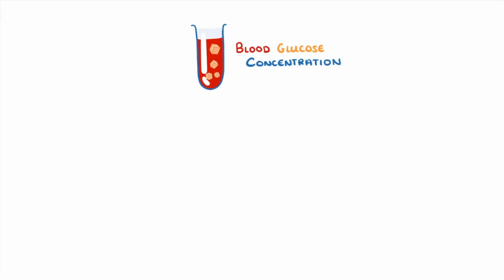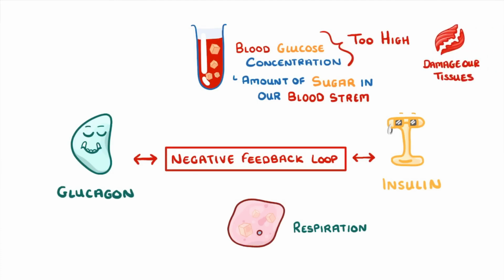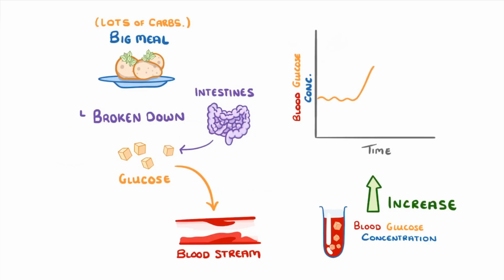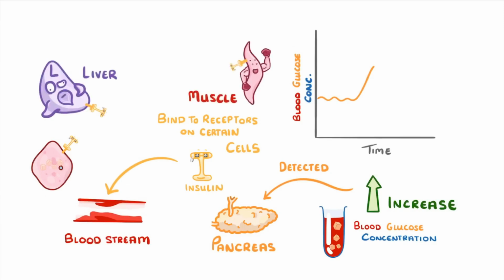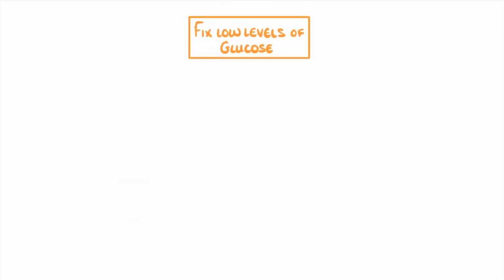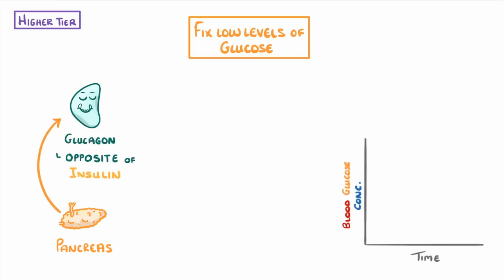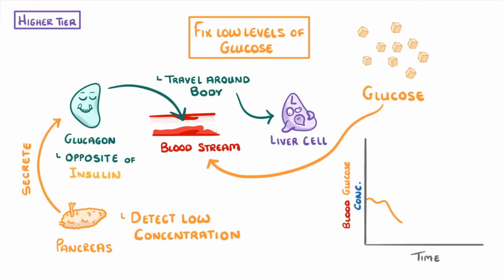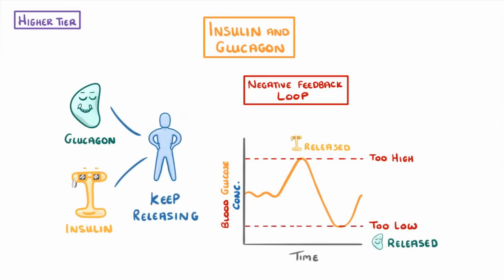CONTROL OF BLOOD GLUCOSE CONCENTRATION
All you need to know about the control of blood glucose in our body's in biology